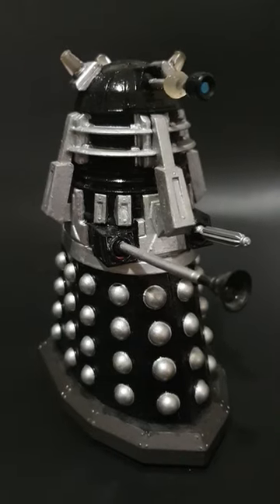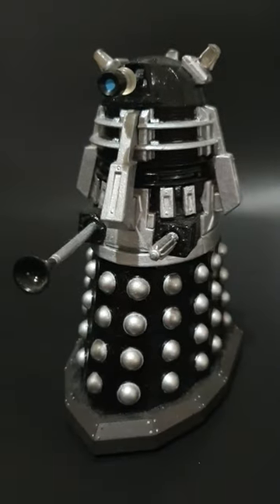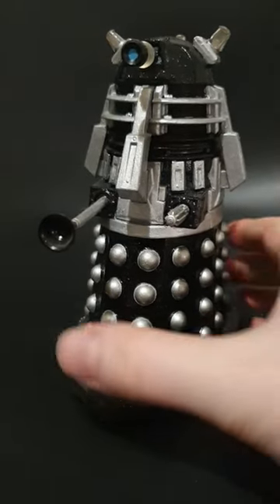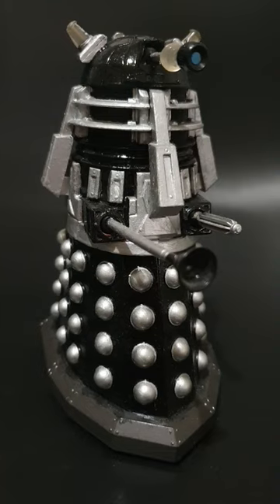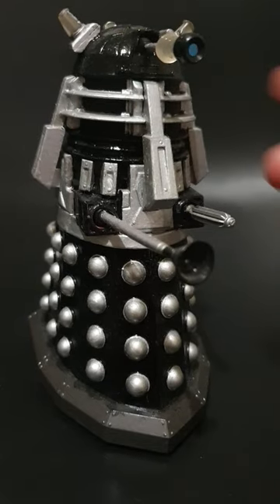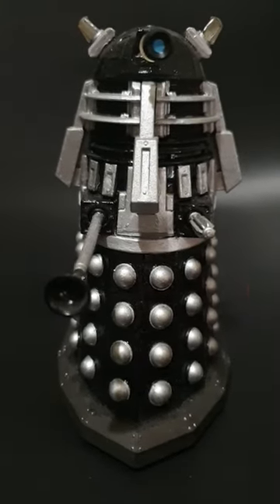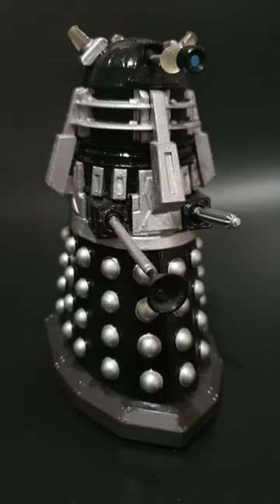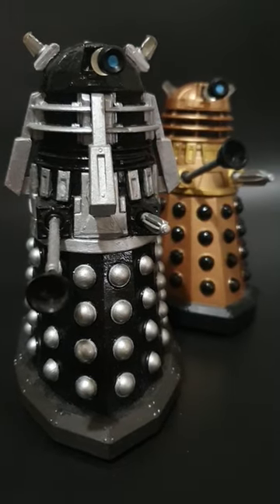Custom Renegade New Series Supreme Dalek Figure Showcase